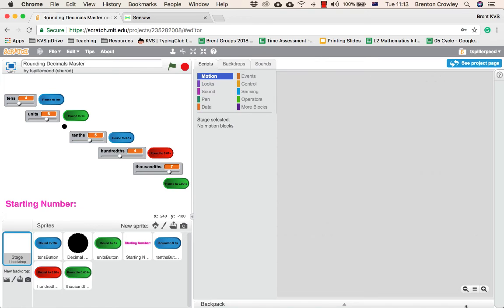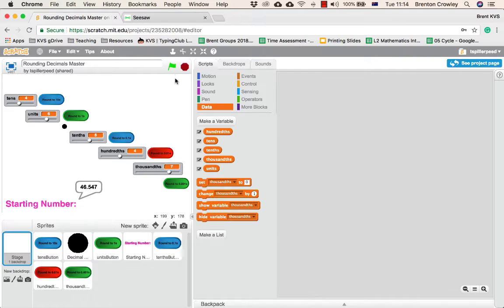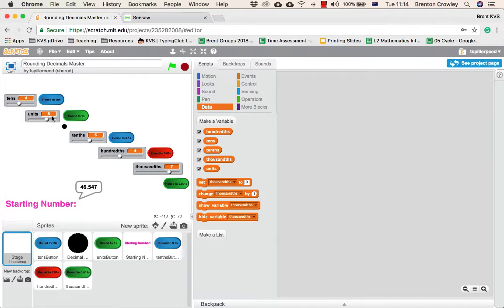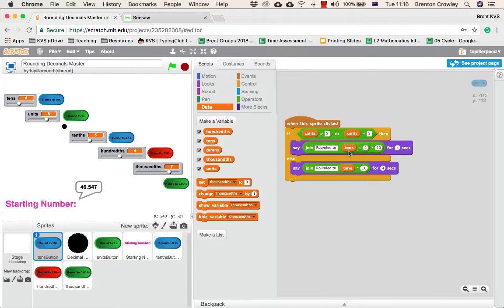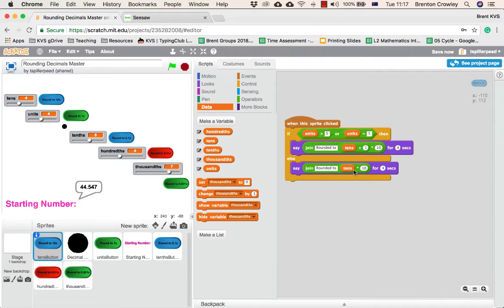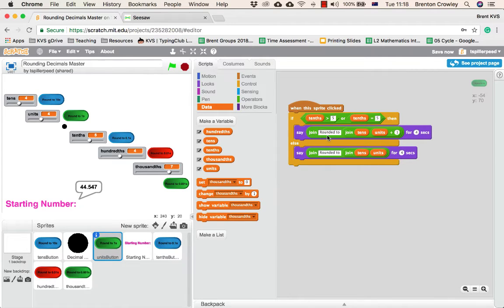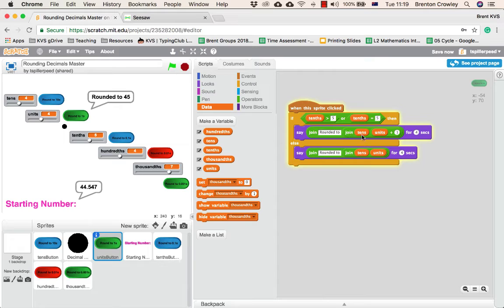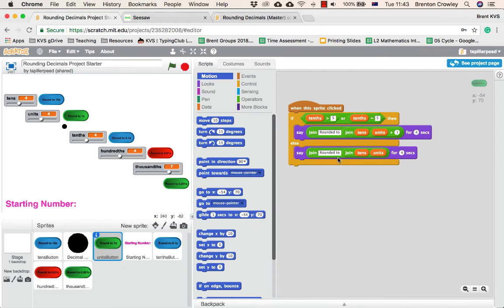Scratch Tutorial — Rounding Decimals using Scratch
A video that walks watchers through a starter Scratch project on how to program rounding variables. You can find the starter project here. You will need to remix the project.

Surfing Scratcher wants to show learners, students, educators and teachers how to learn mathematics through coding games online with Scratch 3 programming. Whether you are a Scratch beginner, or you're an educator wondering how to use Scratch in your classroom or looking for resources for your classroom, Surfing Scratcher is here to help you on your journey.

Victorian Curriculum:
L6: VCMNA214
Add and subtract decimals, with and without digital technologies, and use estimation and rounding to check the reasonableness of answers

L5: VCMNA182
Use estimation and rounding to check the reasonableness of answers to calculations